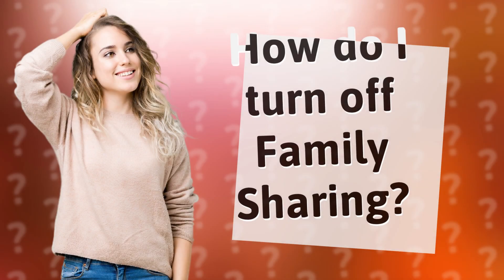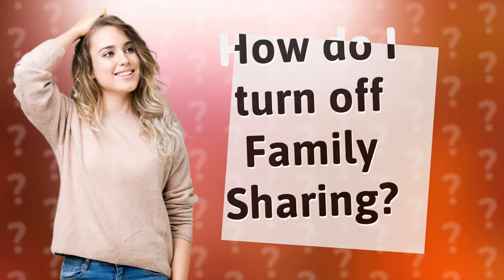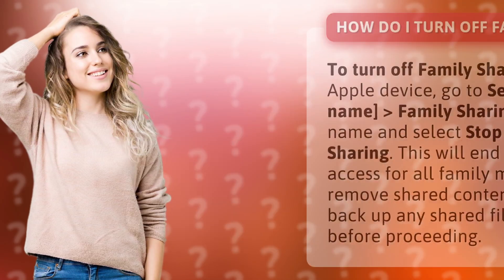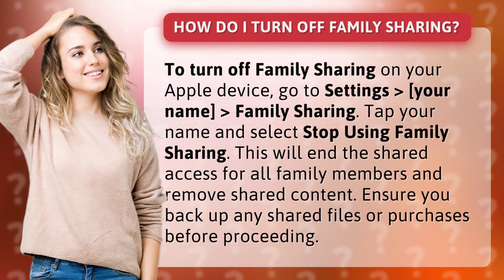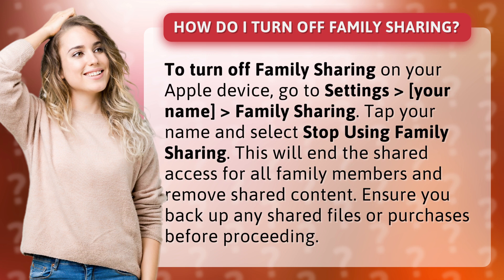How do I turn off Family Sharing?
Disabling Family Sharing on Apple Devices • Family Sharing Disabled • Learn how to easily turn off Family Sharing on your Apple device to stop shared access for all family members and remove shared content. Remember to back up any shared files or purchases before proceeding.